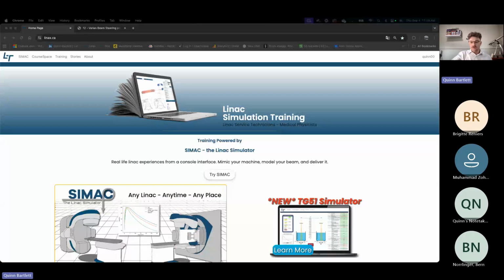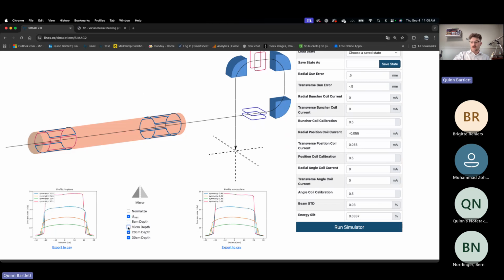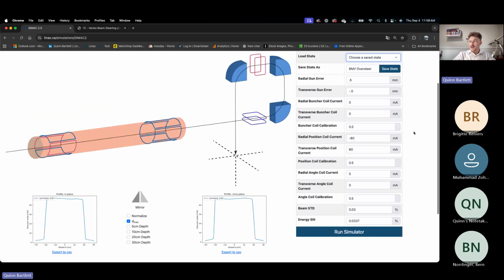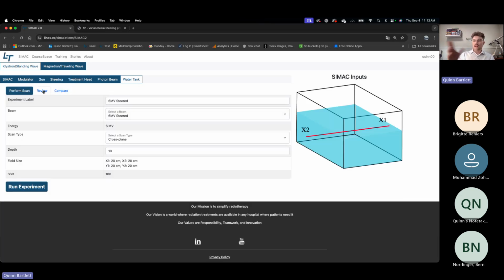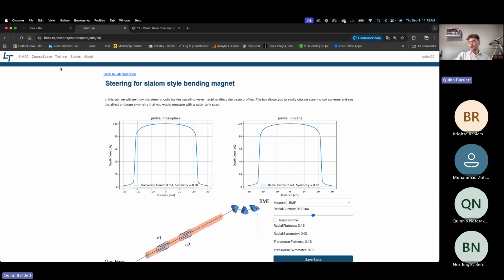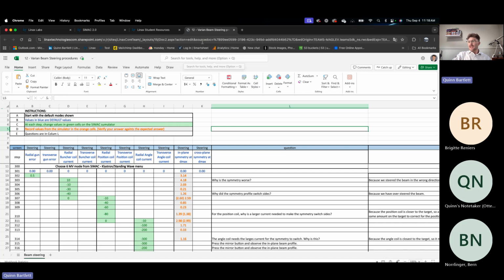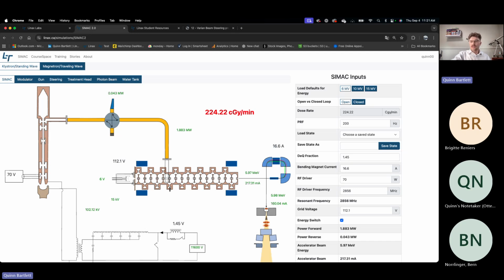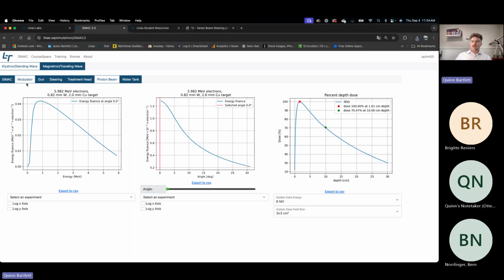Webinar Recording: Linax Customer Connect September - Beam Steering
In case you missed it, here’s the recording of the September Linax Customer Connect Webinar, held on September 4th, 2025.

In this session, we explored how to use Simac to explore beam steering. Introducing error, steering for correction, regaining flat profiles, and then comparing the water tank scans.

Our Customer Connect webinars are held on the first Thursday of every month, giving users a chance to ask questions, see live demonstrations, and learn how to get the most from their Linax subscription.